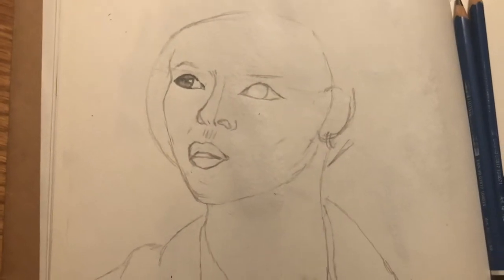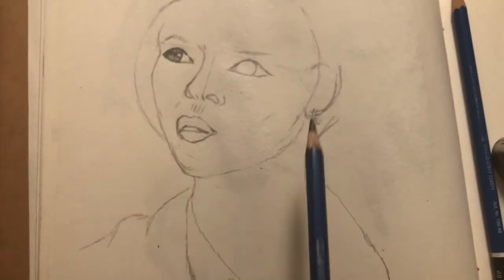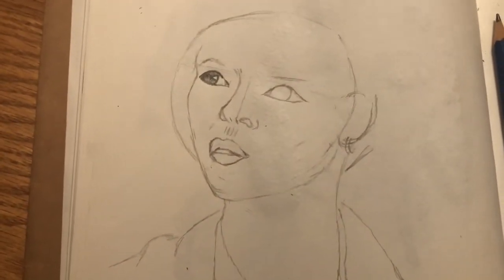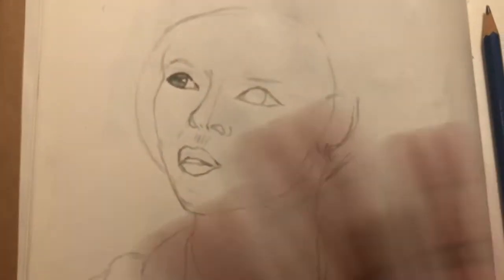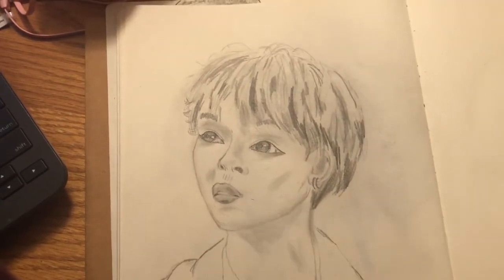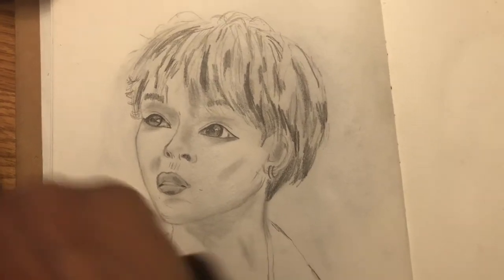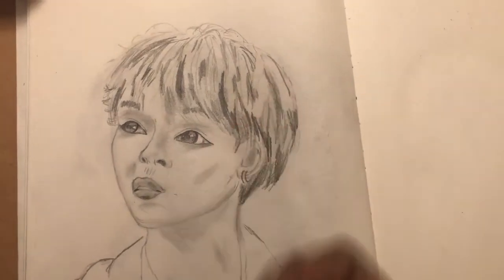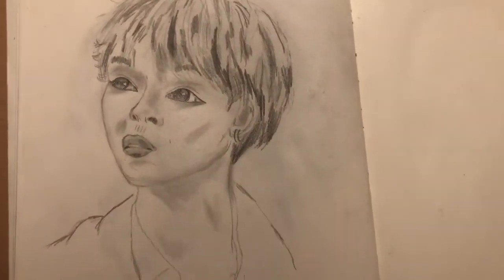My Quick Sketch And Working More With Shading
I’m attempting to draw Min Yoongi (I’m so sorry sweetie lol) in this one 🤣